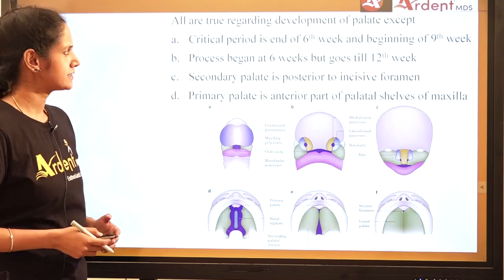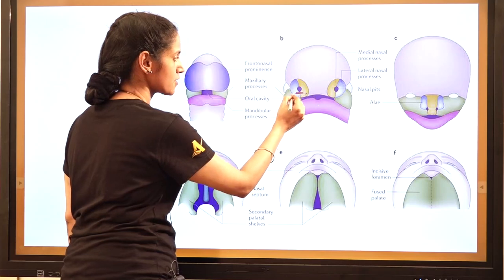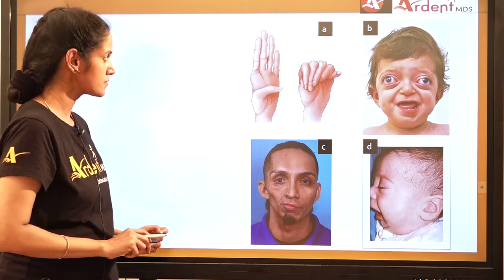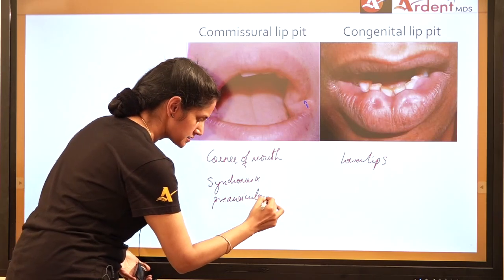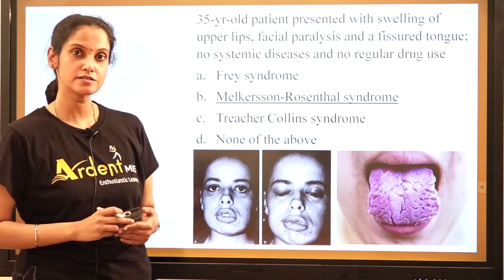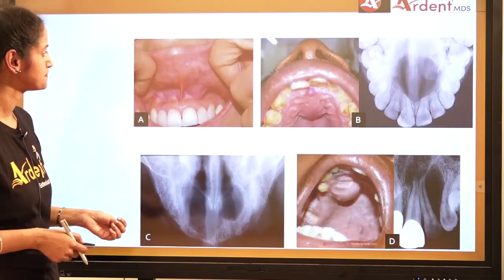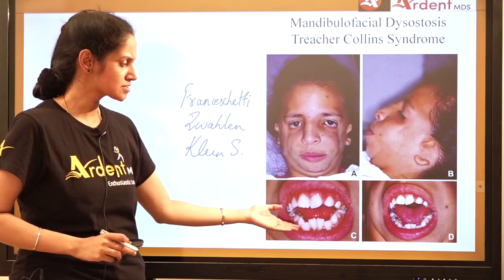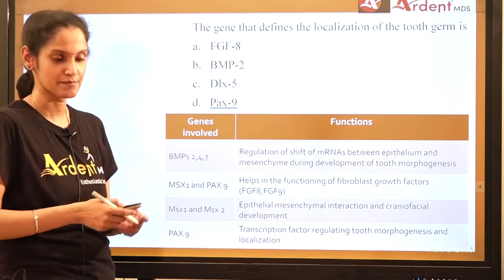Developmental disorders of Oral and Maxillofacial region. NEET-MDS/INI-CET based learning.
In this session Dr. L. Kavitha Shankar will be helping you to understand the concepts in Developmental disorders of Oral and Maxillofacial region for NEET MDS/ INICET examinations.

1. MCQ OF THE DAY
2. FREE SUGGESTED VIDEOS FROM VARIOUS TOPICS
3. BOOST YOUR LEARNING WITH MASTER VIDEOS
4. TEST YOUR KNOWLEDGE WITH MASTER QUESTION BANK AND TEST SERIES
5. ACCEPT 3 MINUTES CHALLENGE AND TEST YOUR KNOWLEDGE
6. 10 MINUTES CONCEPTUAL LECTURES
7. CLINICAL VIGNETTES WHICH ENRICHES YOUR KNOWLEDGE WITH IMAGE BASED QUESTIONS
8. TRENDING VIDEOS FROM VARIOUS SUBJECTS
9. BOOST YOURSELF WITH DAILY MOTIVATION QUOTES
10. GET REAL TIME RANKING AMONGST VARIOUS ASPIRANTS.